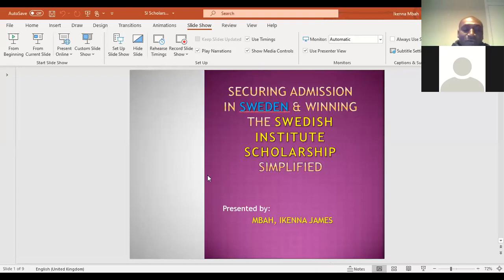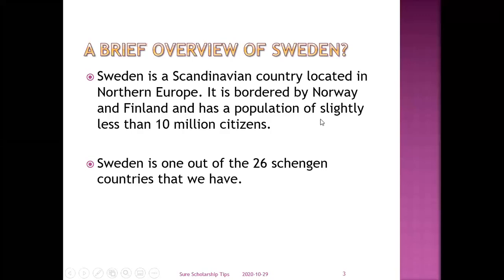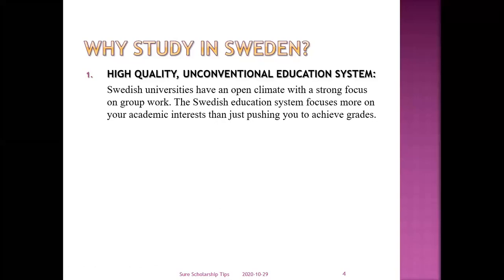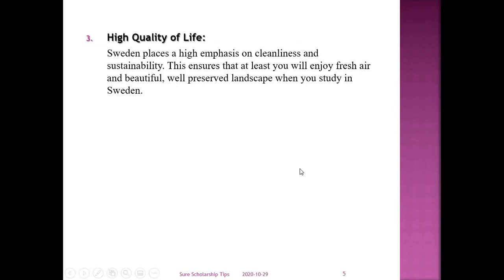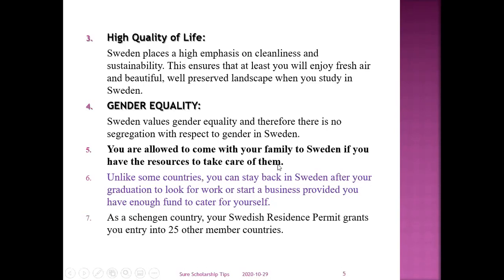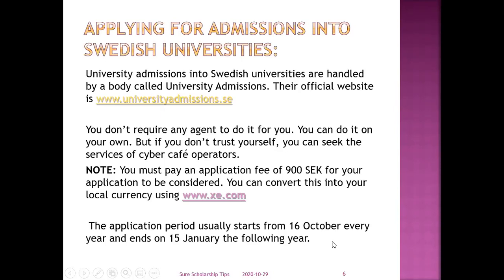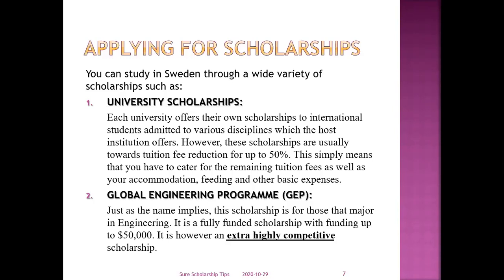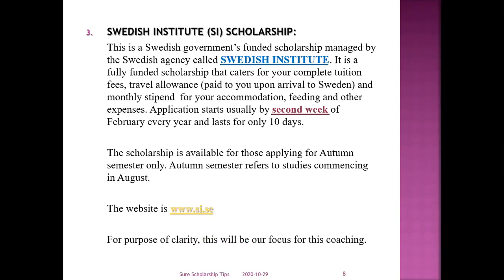Swedish Institute Scholarship Webinar (Day 1)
Securing admission in sweden & winning the Swedish institute scholarship simplified (Introduction)